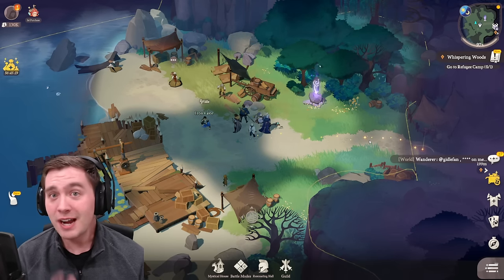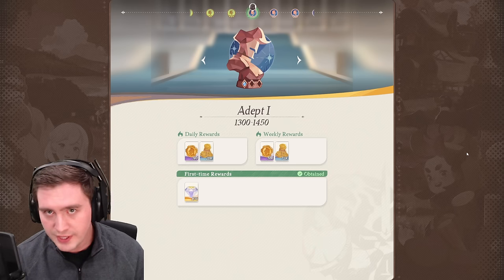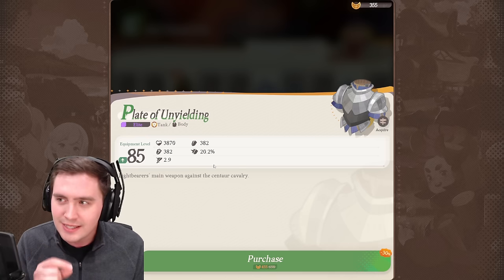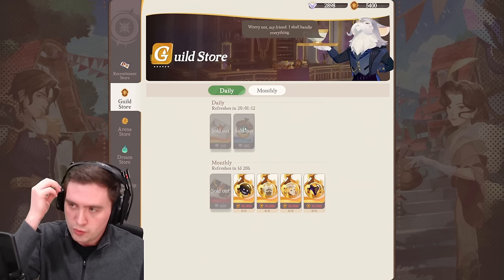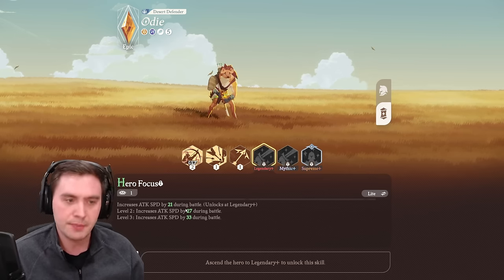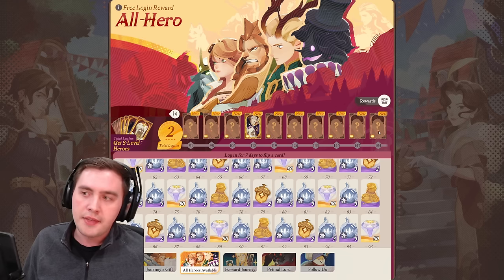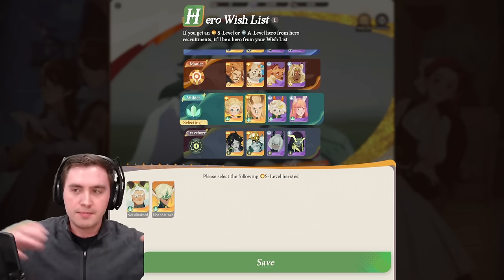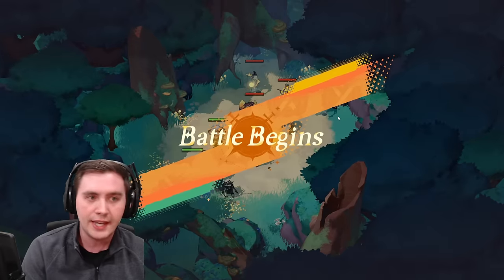15 Tips Every Player NEEDS: Afk Journey Guide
AFK Journey is now available on PC and mobile NOW!